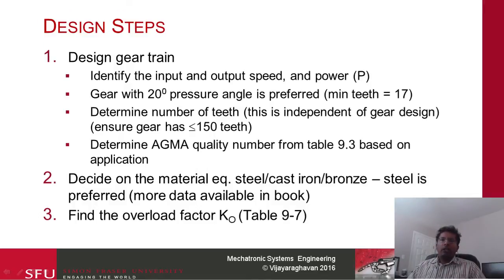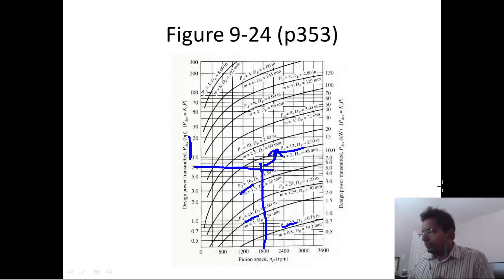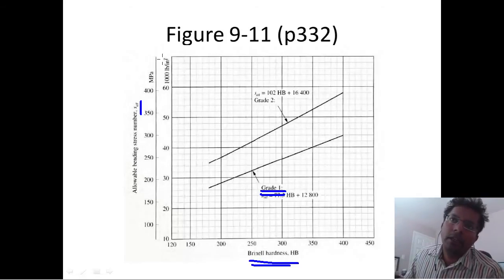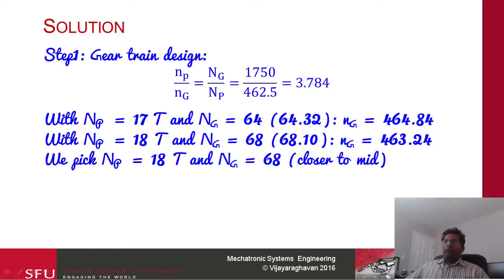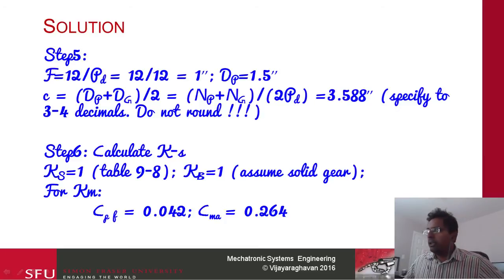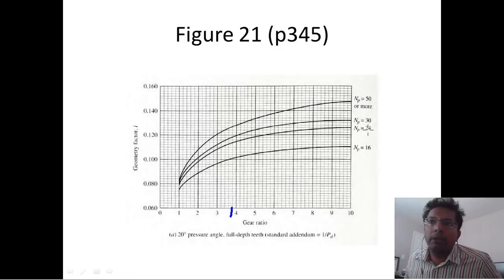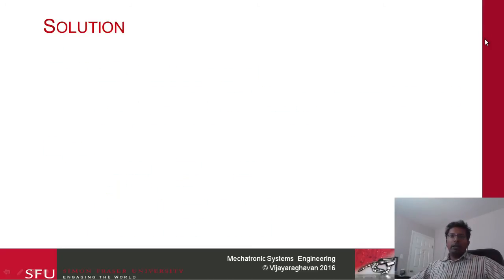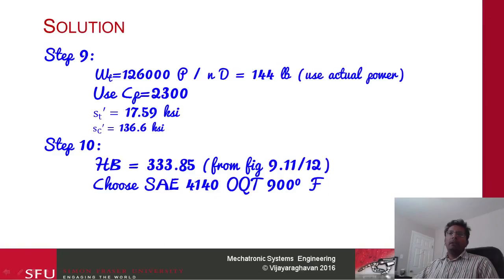MSE320: Spur gear example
Example of spur gear design (based on Mott et al.)